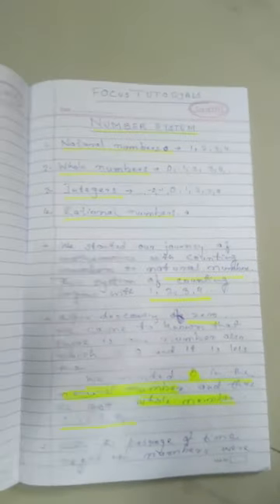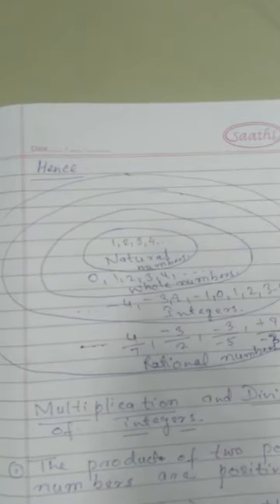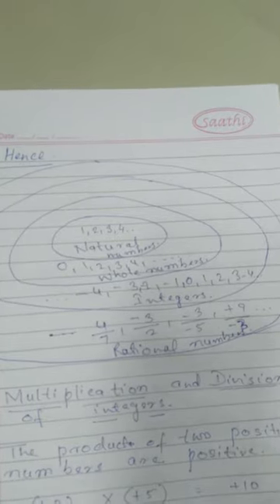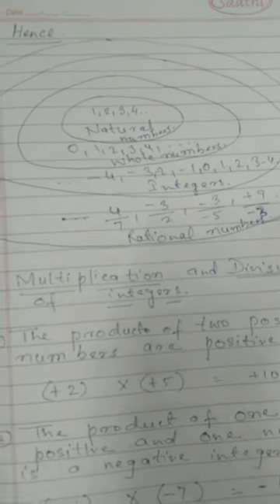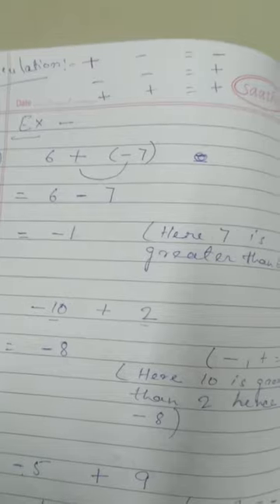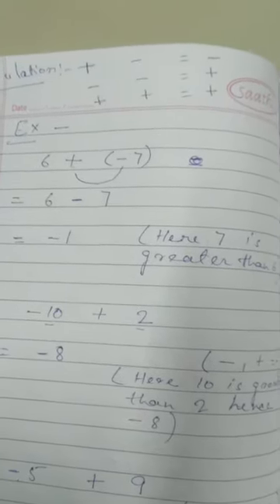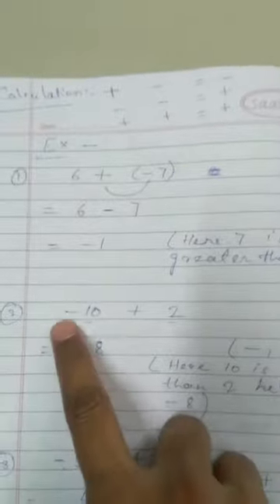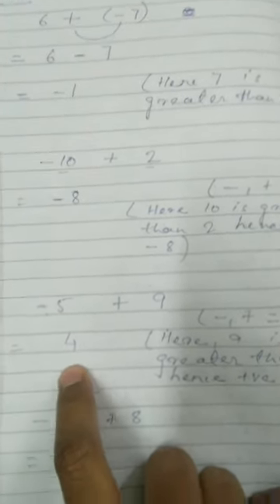Number System [Multiplication, Division, addition, Subtraction of Integers)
BY Neeta Srivastava